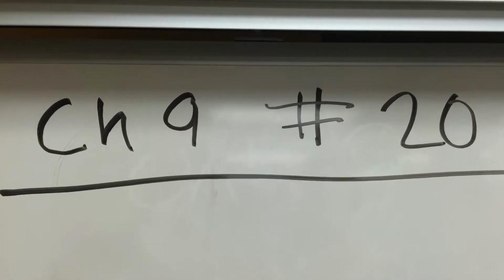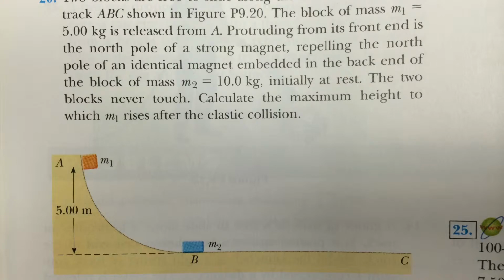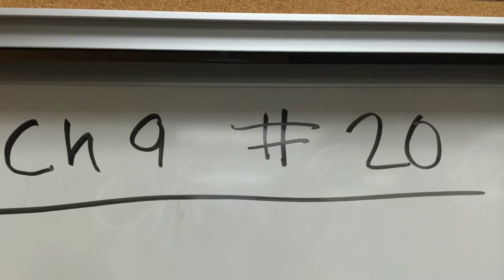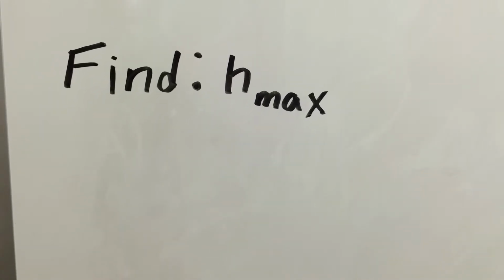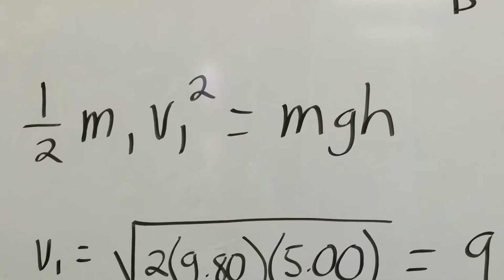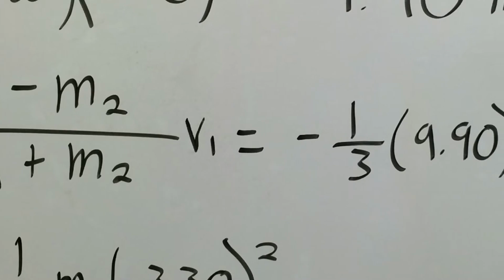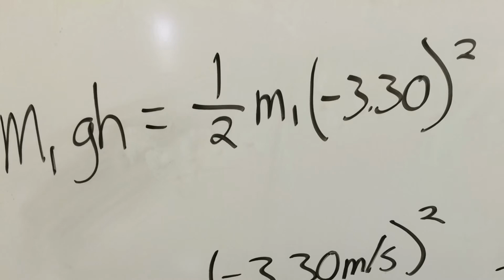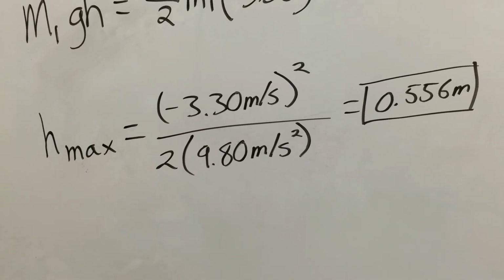CH 9 #20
Evan, Eric, and Nick